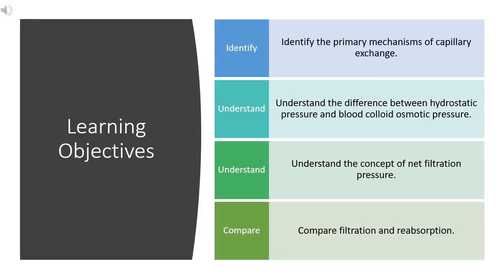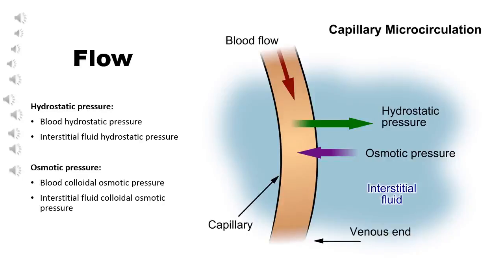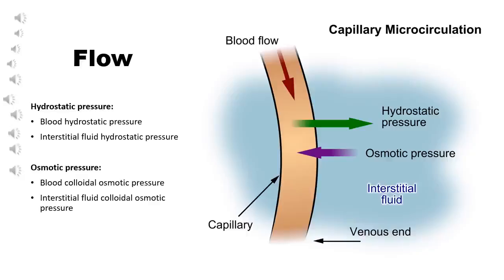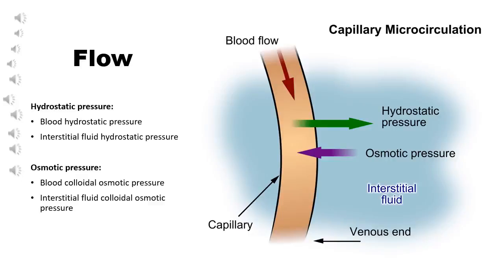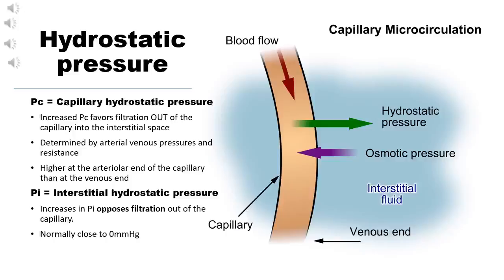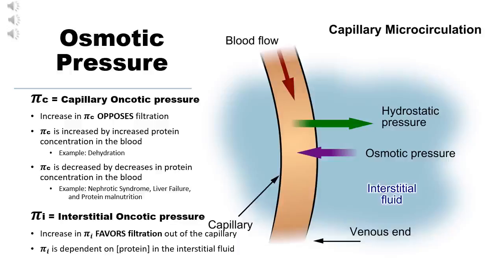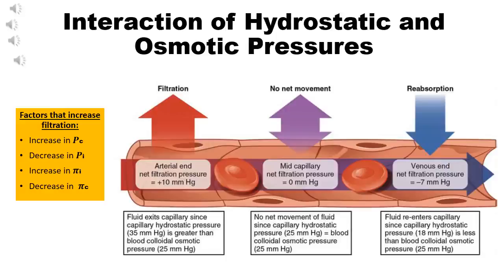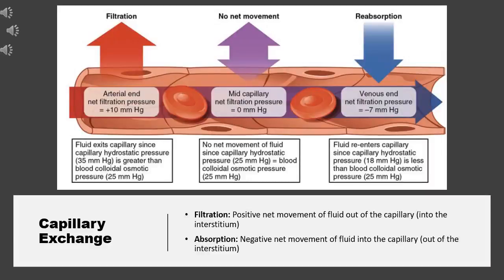7 - Circulation - Microcirculation.mp4